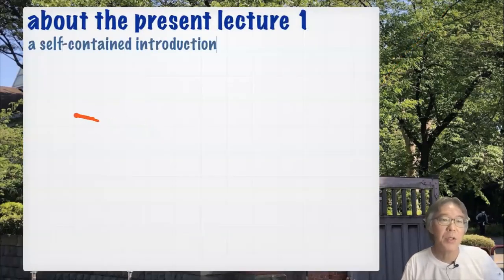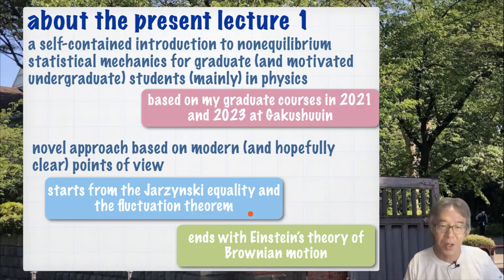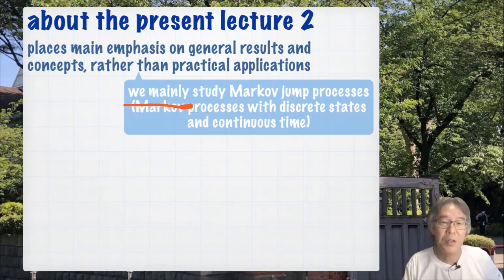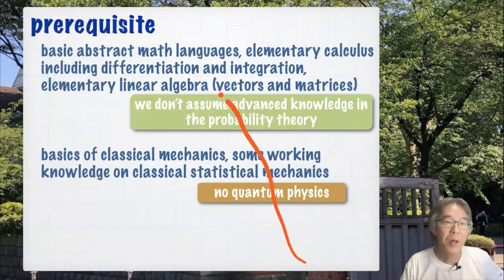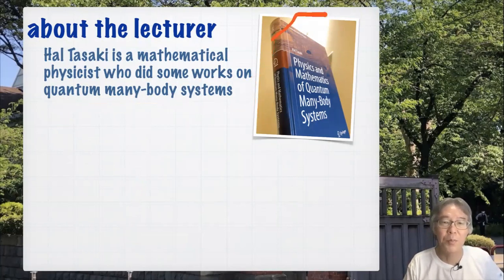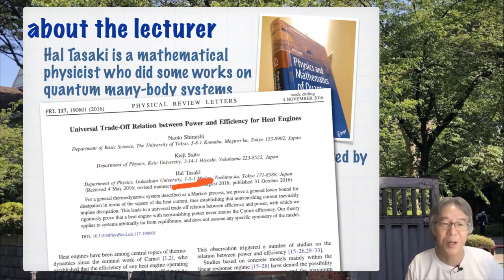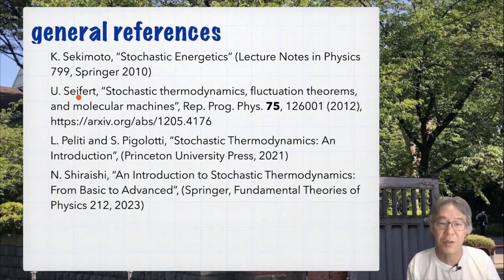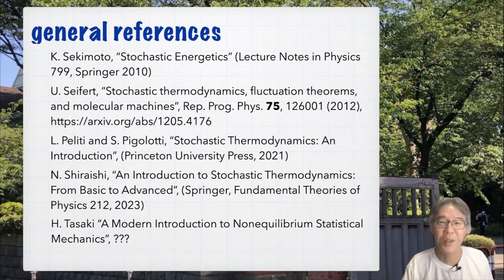NE00 Hal Tasaki "A Modern Introduction to Nonequilibrium Statistical Mechanics"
Hal Tasaki "A Modern Introduction to Nonequilibrium Statistical Mechanics"
Orientation